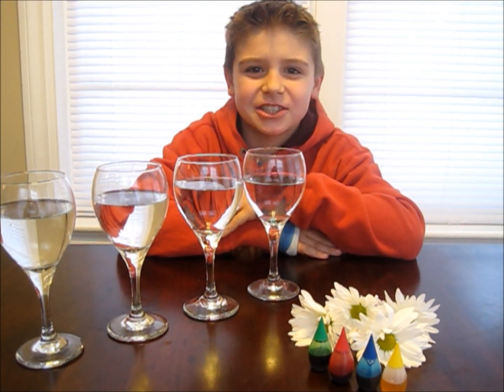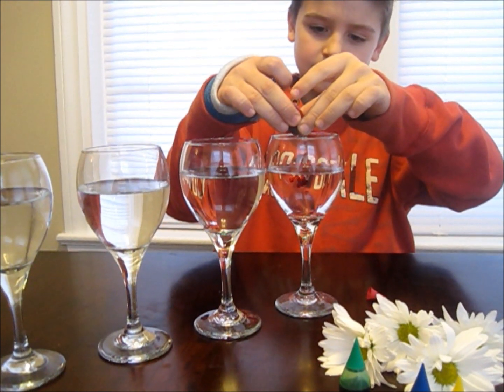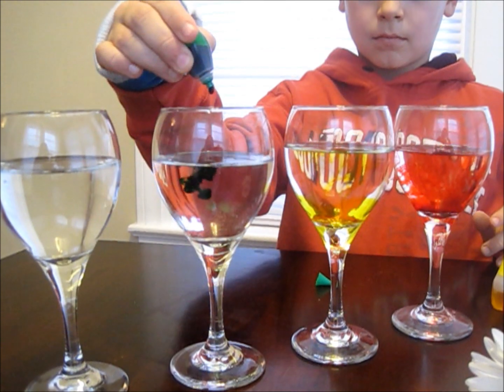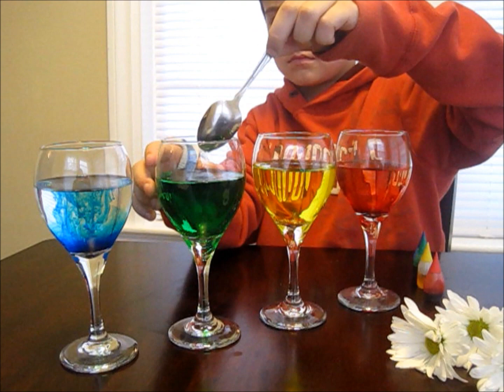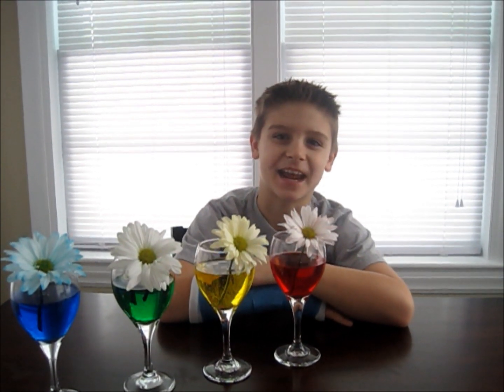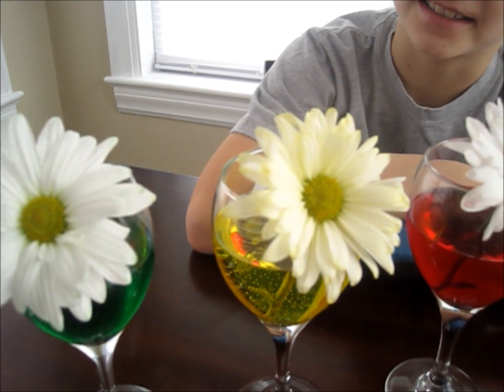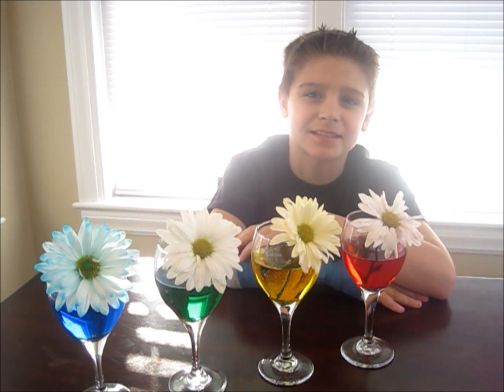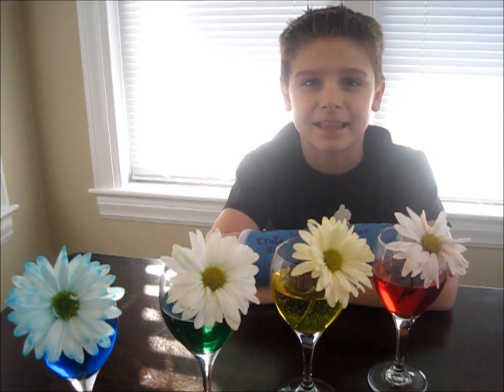COLOR CHANGING FLOWERS Easy Kids Science Experiment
A fun and easy science project for kids of all ages!  Learn how quickly flowers drink water and what effect food colouring has on their petals.